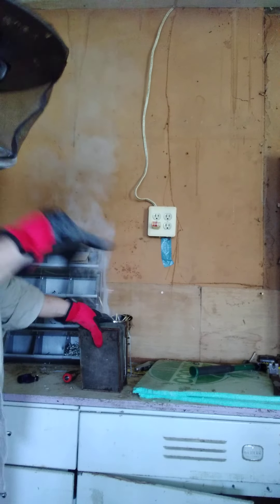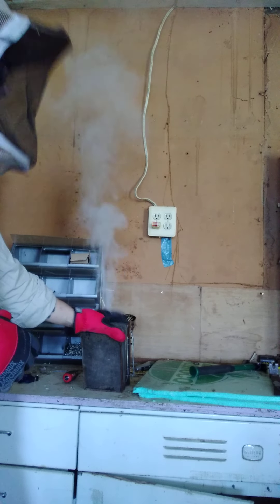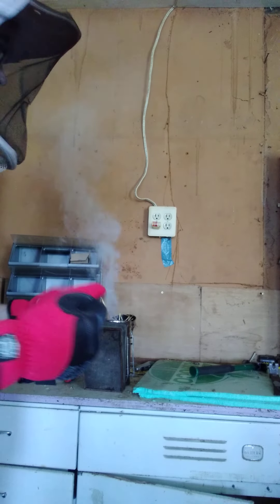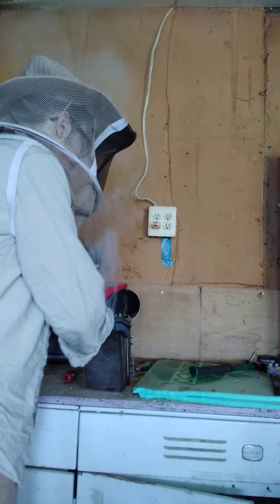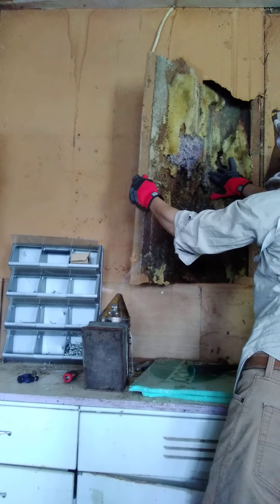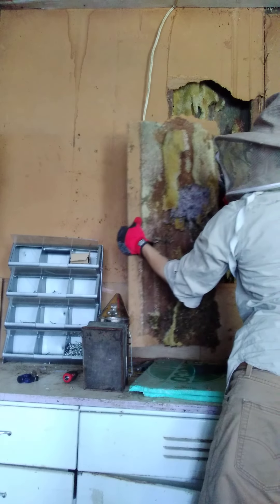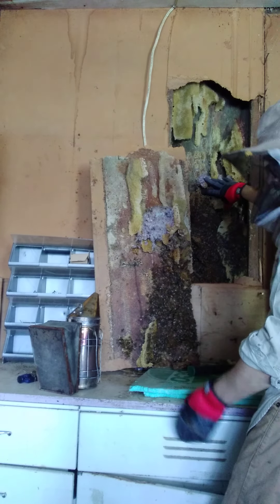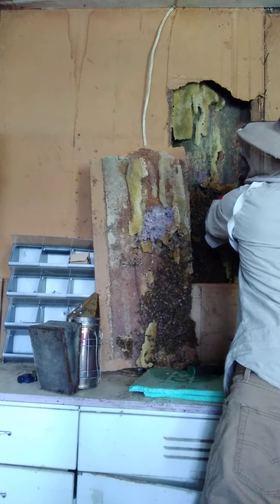honey bee cut out of a shed, it's just the beginning